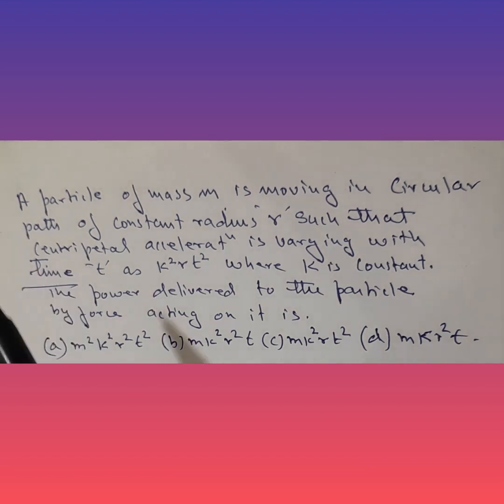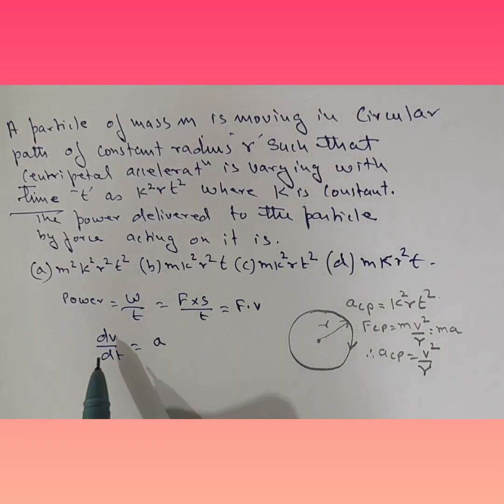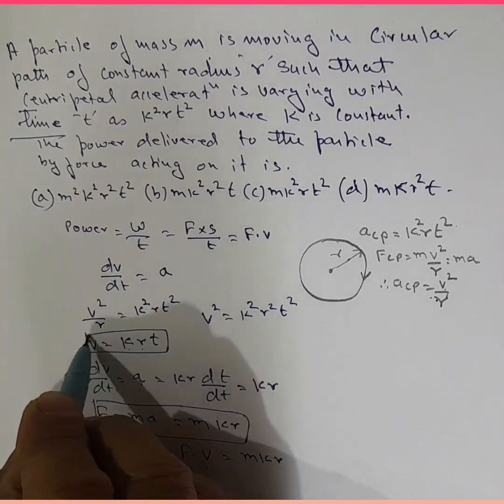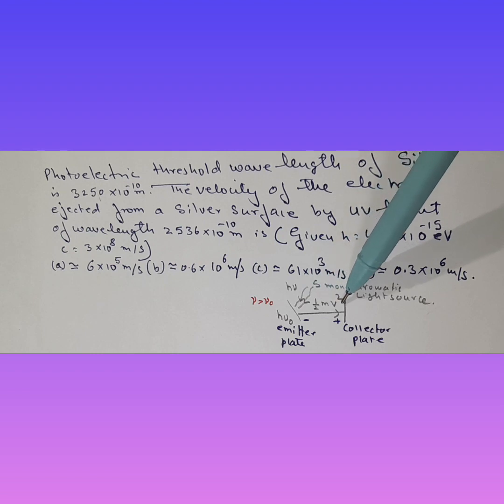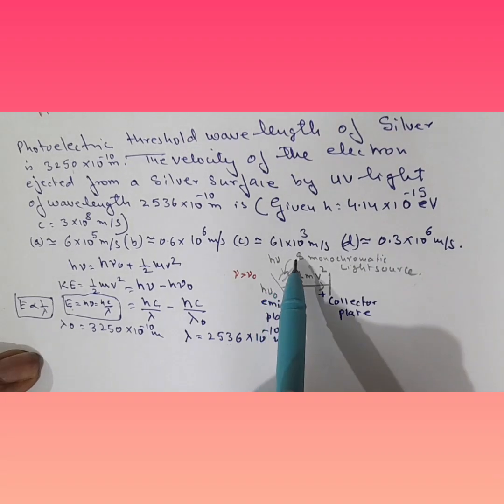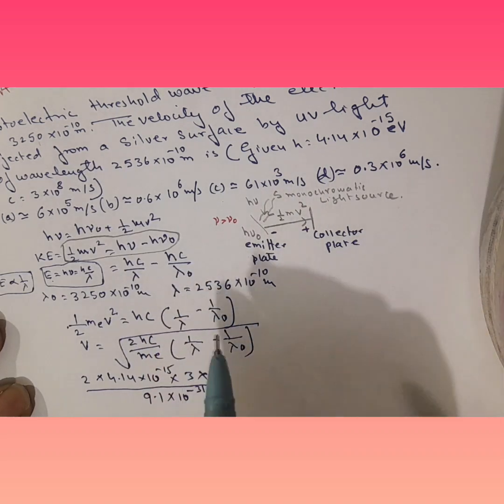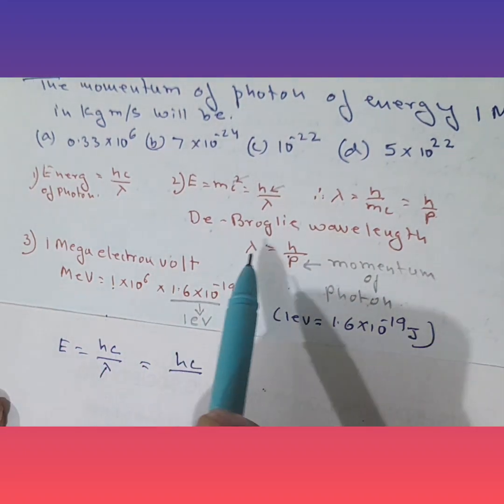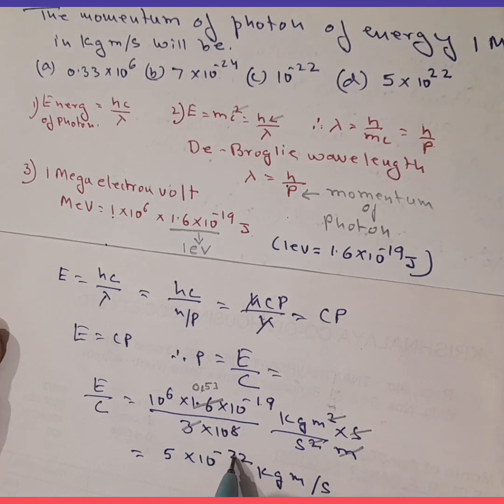mcqs with basics of rotation n photons electrons